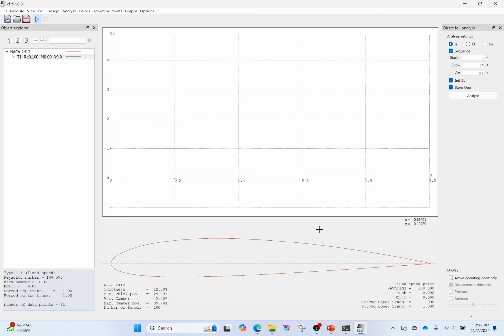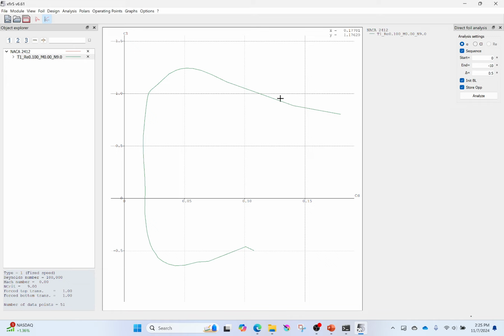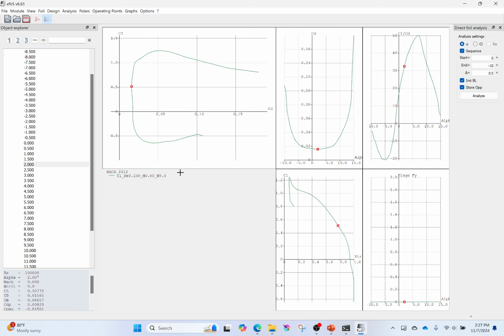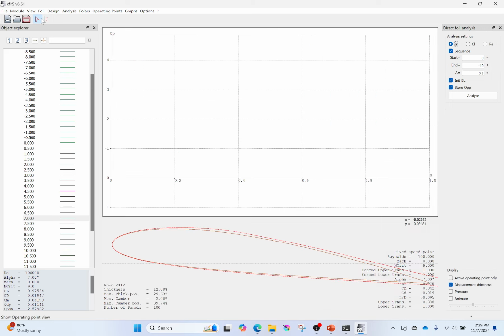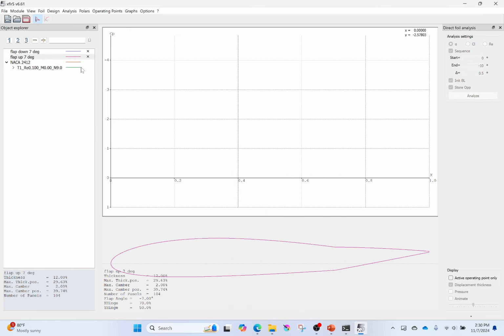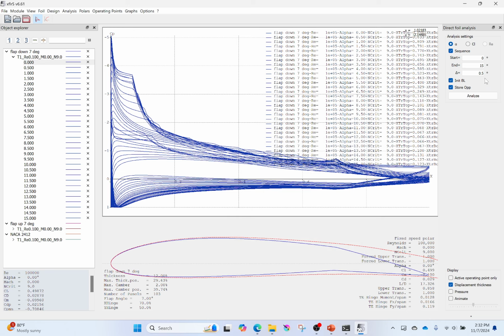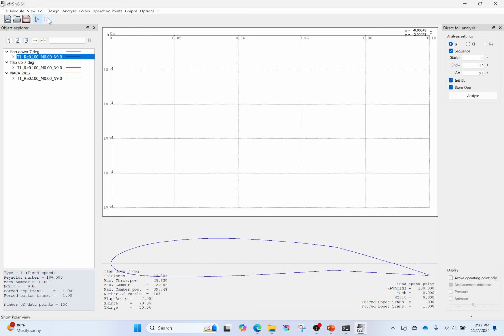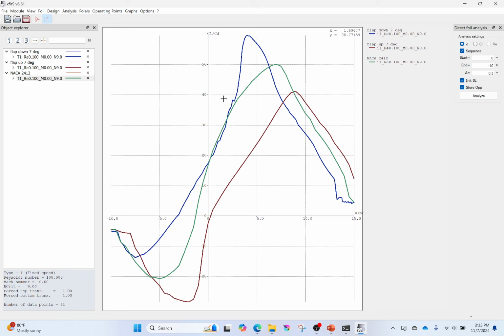Airfoil with Flaps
This time we are going to be focusing on how to add flaps to our airfoil in XFLR5. This is important for understanding the performance of your control surfaces in different aircrafts. We also talk about the change in the glide ratio that flaps causes.

As a bonus we also get to see some fun convergence issues!